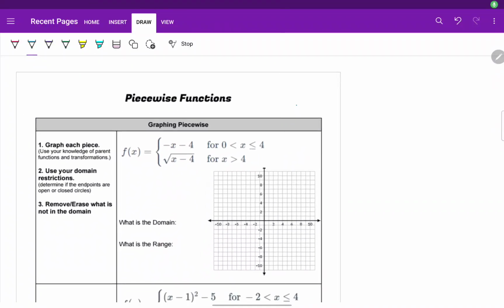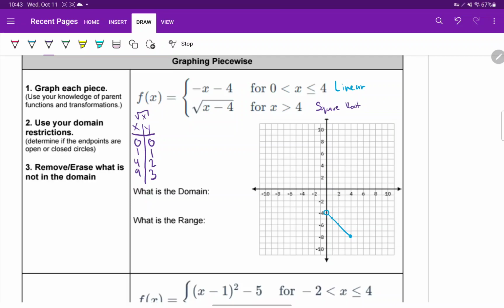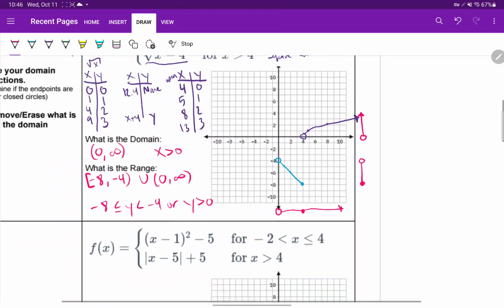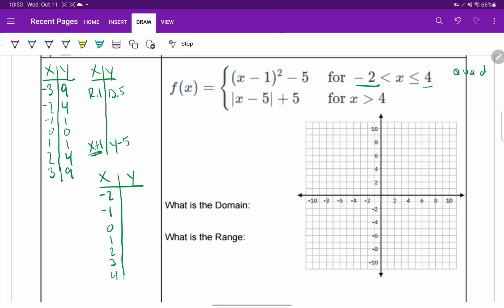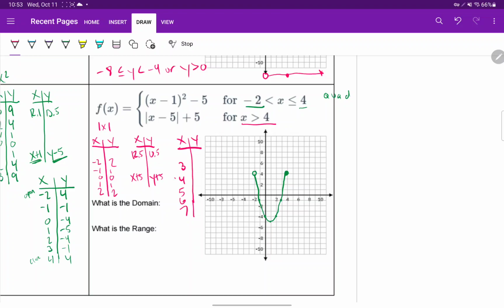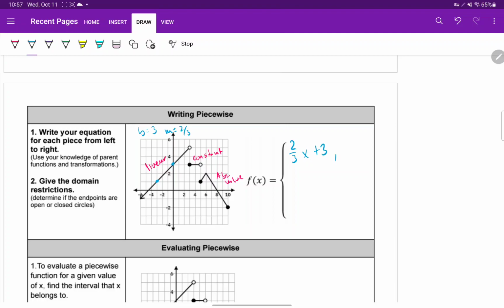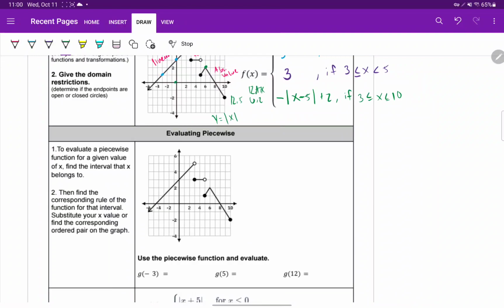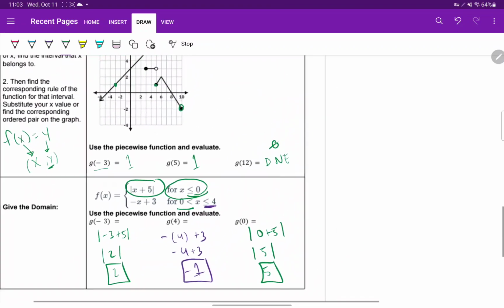Piecewise Functions Completed Notes